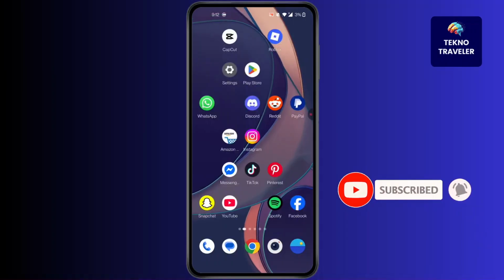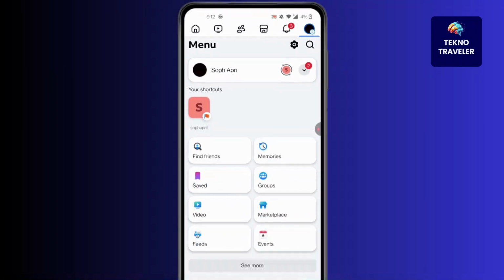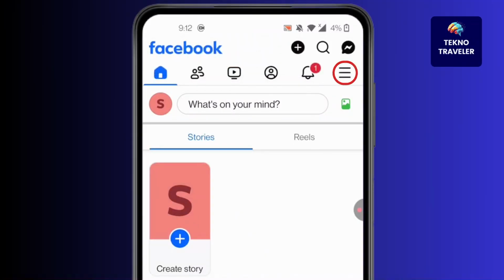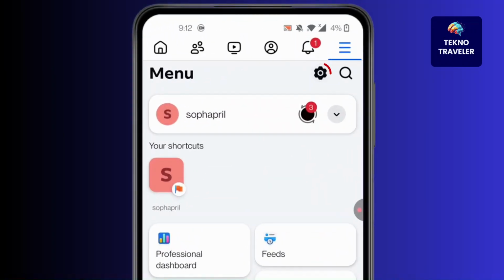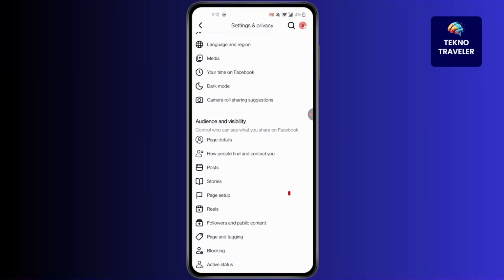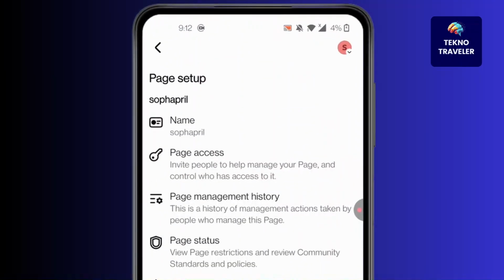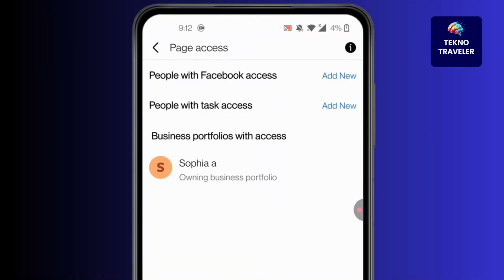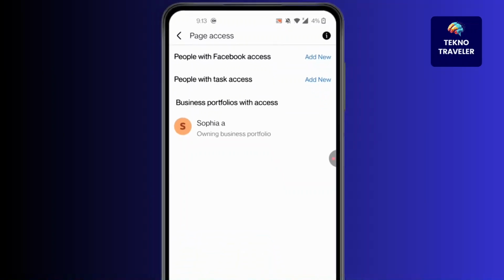How to Remove Admin from Facebook Page 2025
Welcome to our step-by-step tutorial on "How to Remove Admin from Facebook Page 2025"! If you're managing a Facebook page and need to remove an admin, this video is here to help. We’ll guide you through the updated Facebook settings, show you how to manage page roles, and explain what to do if you're the only admin. Whether you’re cleaning up page access or dealing with team changes, this video will walk you through the process clearly and safely.

What You'll Learn:

How to remove an admin from a Facebook page

Can you remove yourself as an admin from a Facebook page?

How to change or manage page roles on Facebook in 2025

What to do if the admin you want to remove is inactive

Updated Facebook interface tips for 2025

Who can remove an admin from a Facebook page?